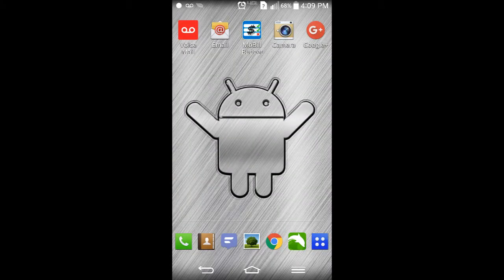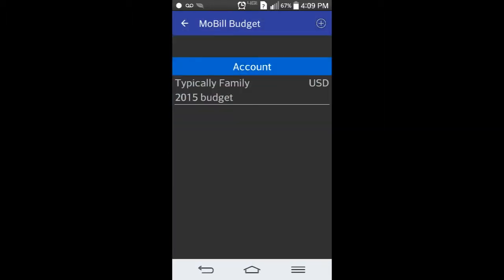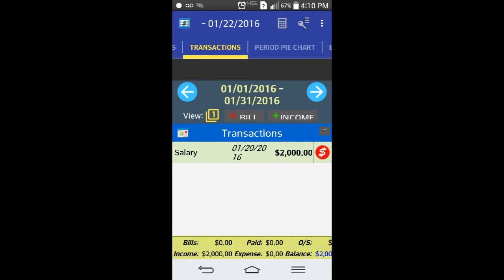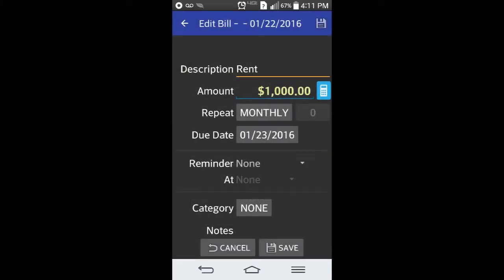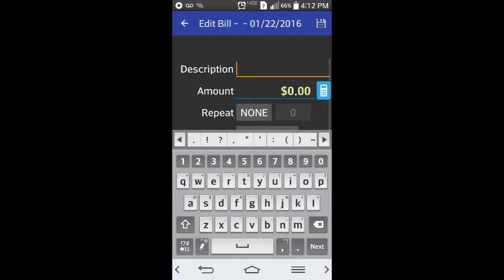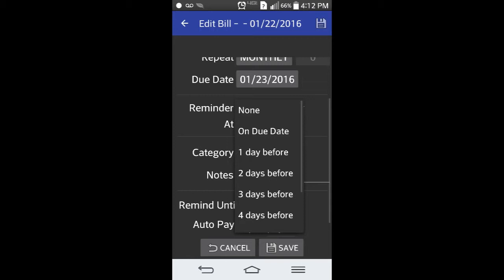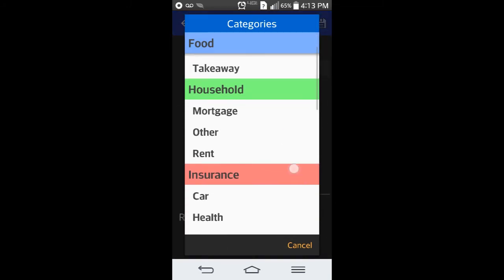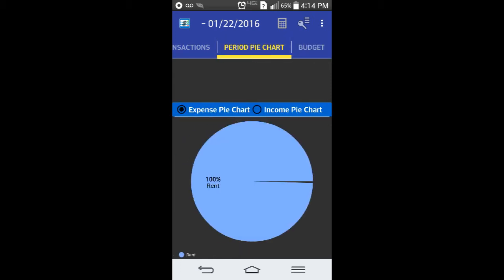MoBill Budget App Review & Tutorial Helps Keep Track Of All Your Finances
Did you for get to pay the lights,when is the car insurance due?Never worry about those kind of things again,know exactly whats due and when with this highly useful  mobile app.

Tutorial how to use and app review from google play store,manage your income and bills set up reminders to be sent to your phone never forget when a bill is due again.